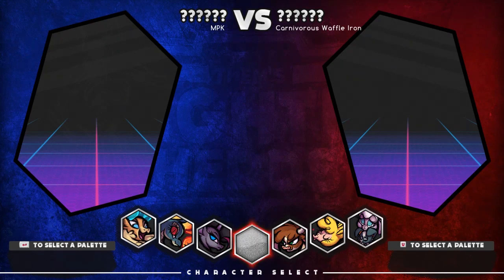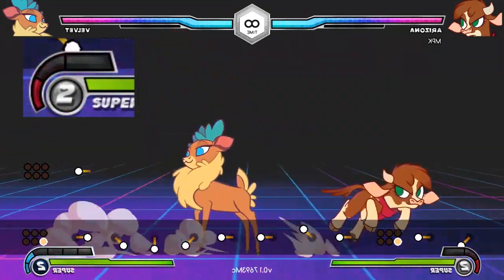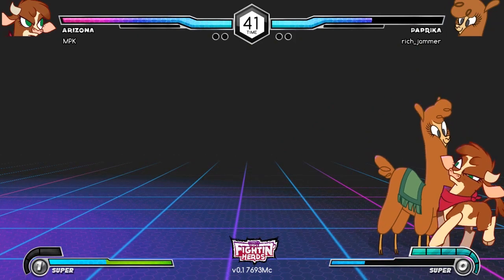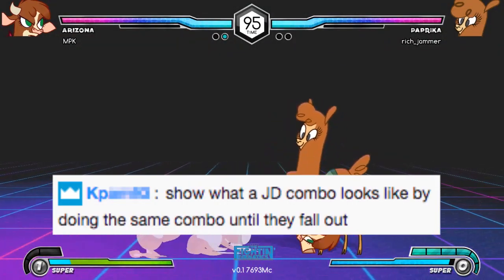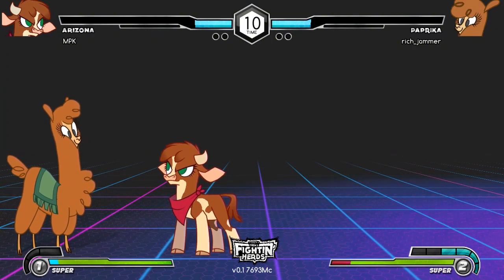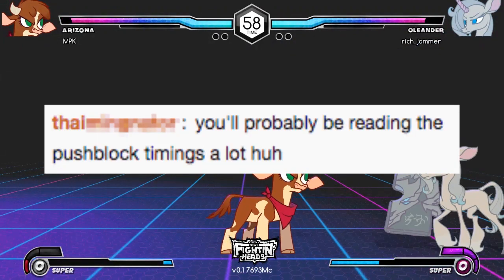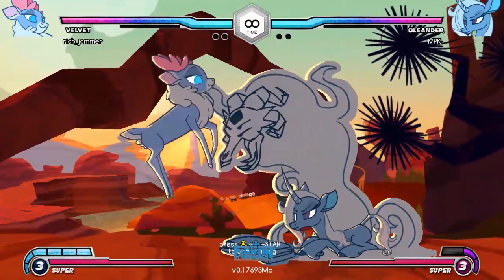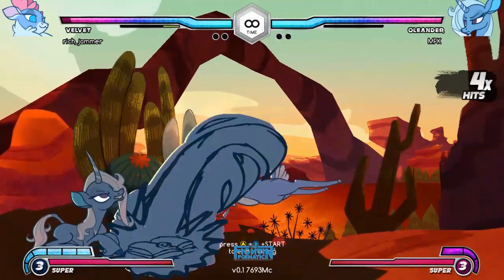(Beta) Introduction to Them's Fightin' Herds by The Fightin' Foenatics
Update: Push Block Guard Cancels were removed in the December update of the beta.

Our host MPK shows us the basics of the beta of Them's Fightin' Herds by game developer Mane6, Inc.

Please note that this video contains edited footage of a product in development and does not fully represent the final release. Mechanics in this video may change in future builds.

This is a summarized version of The Fightin' Foenatics' first TFH stream. Catch the full version here: